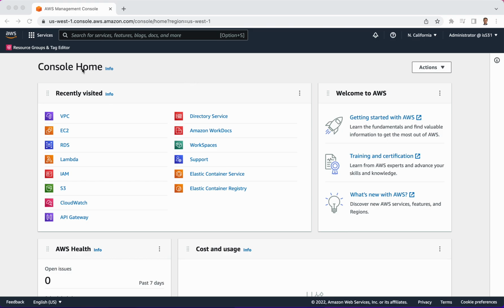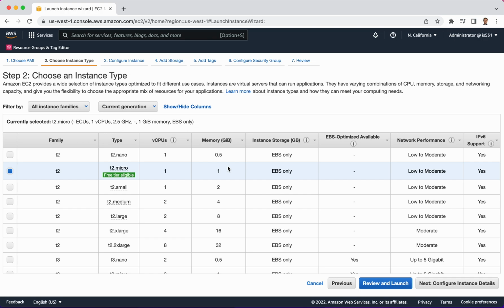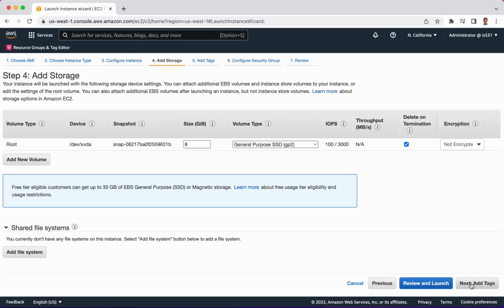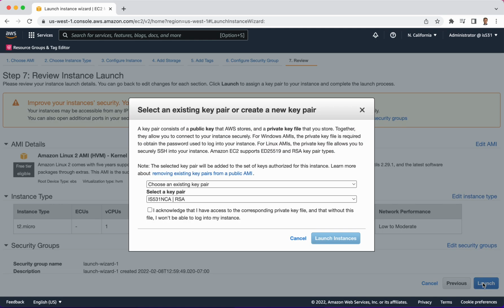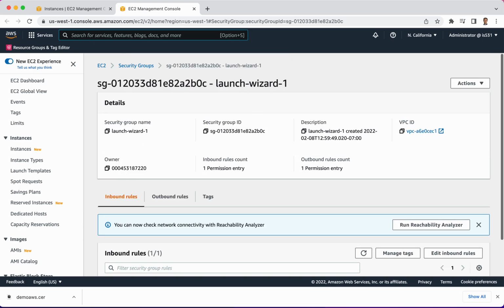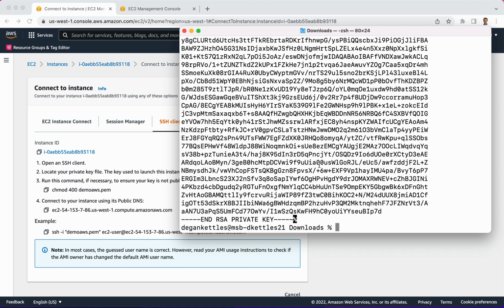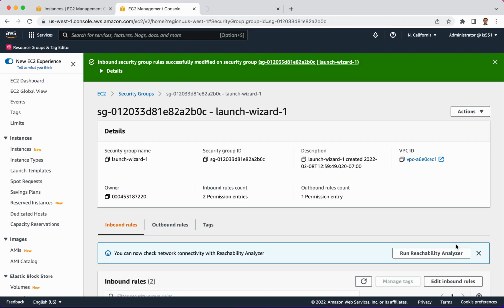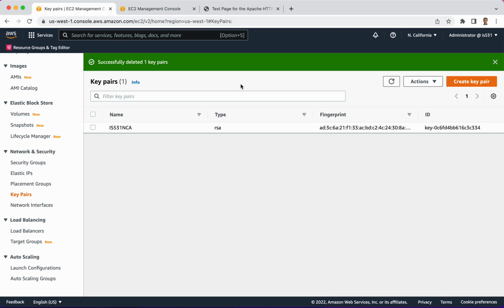EC2 Tutorial - Usage Basics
Selecting and launching EC2 instances, select among common options, secure access with security keys, install a web server.